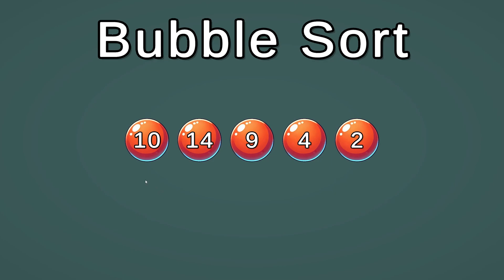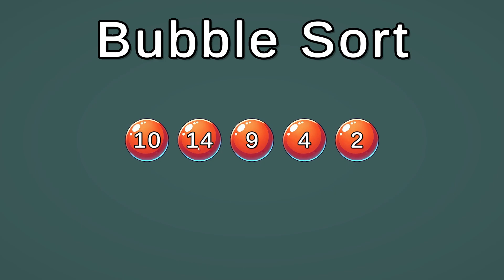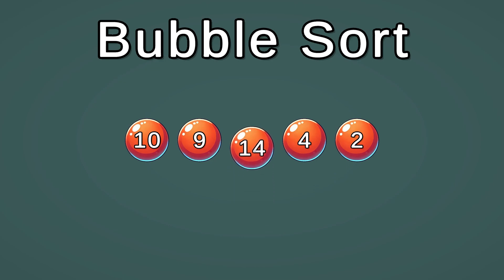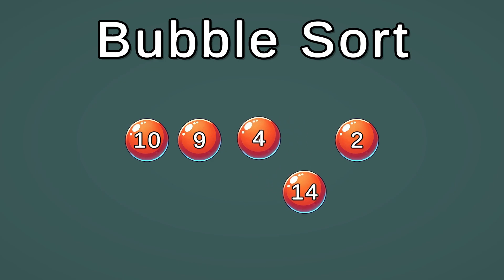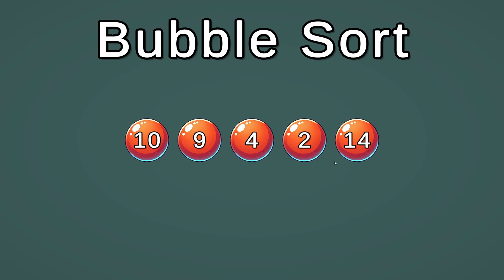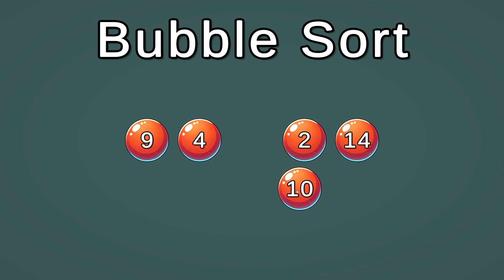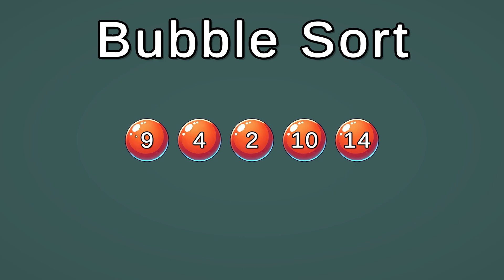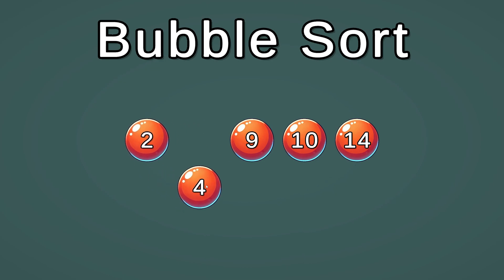Bubble Sort Algorithm Explained Visually – Step-by-Step Animation!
Learn how the Bubble Sort algorithm works with a step-by-step visual demonstration! In this video, we walk through the sorting process, showing how elements swap positions to achieve a sorted array. Bubble Sort is one of the simplest sorting algorithms, great for beginners in computer science and programming.

📌 What You'll Learn:
✅ How Bubble Sort compares and swaps elements
✅ Step-by-step breakdown with examples
✅ Why Bubble Sort places the largest element first